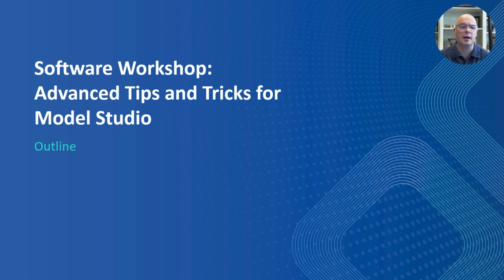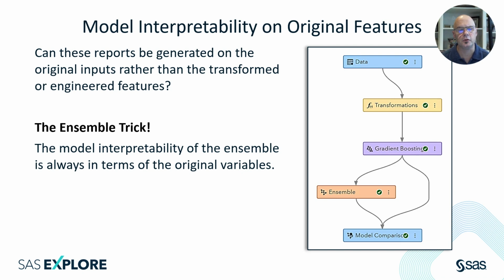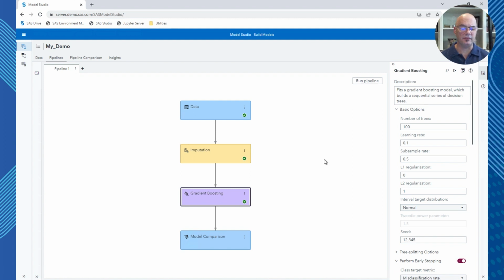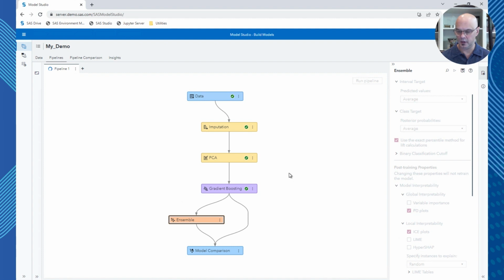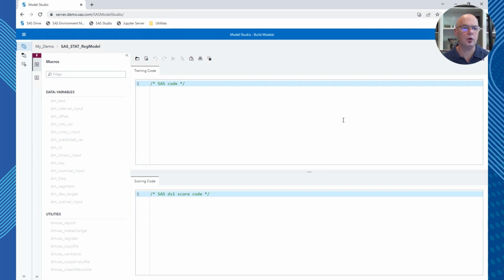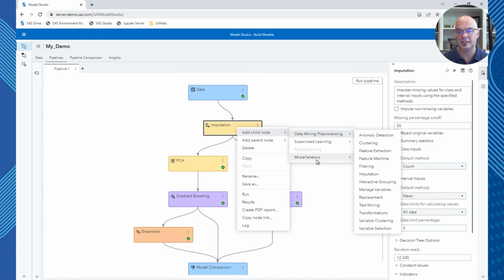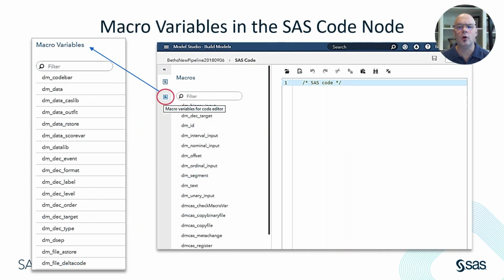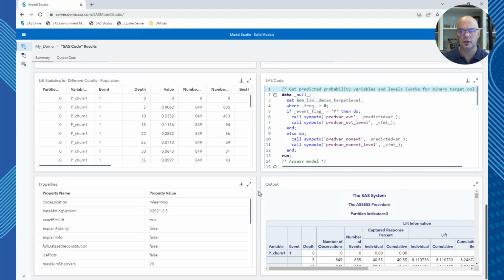Software Workshop: Advanced Tips and Tricks for Model Studio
In this presentation, we’ll cover some advanced tips and tricks that Model Studio users may find helpful. Have you generated new inputs that are not interpretable and then tried to use the model interpretability features to gain insight? The model interpretability features use the uninterpretable inputs! We’ll show a trick that forces the model interpretability features to use the original inputs. Do you have open source code or legacy SAS 9 code you’d like to run in a pipeline? We’ll show how code which is external to SAS Viya can be run in a Model Studio pipeline. Have you ever tried to create custom plots in a pipeline? We’ll use some custom SAS code along with the SAS code node to create plots not readily available from Model Studio nodes.